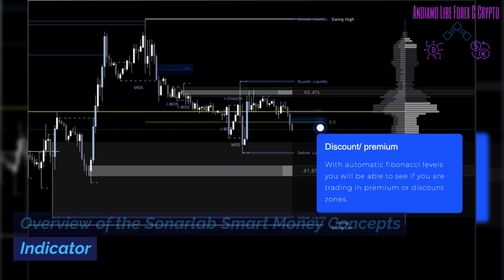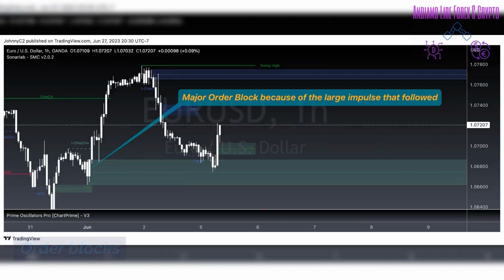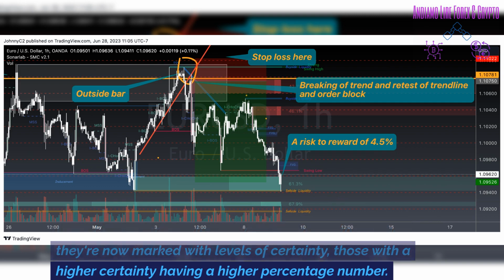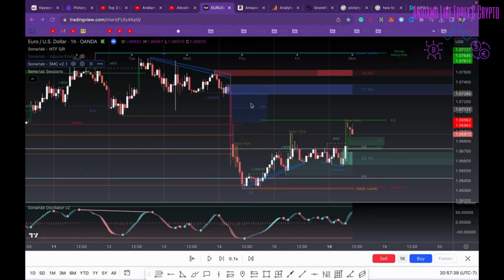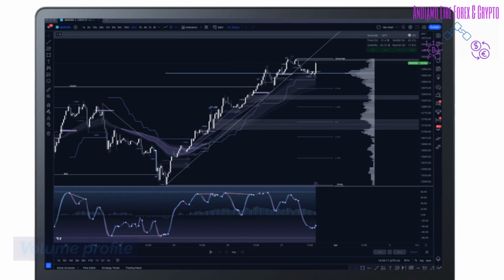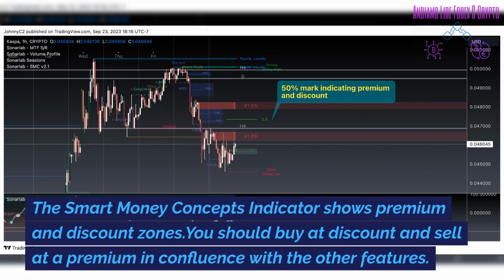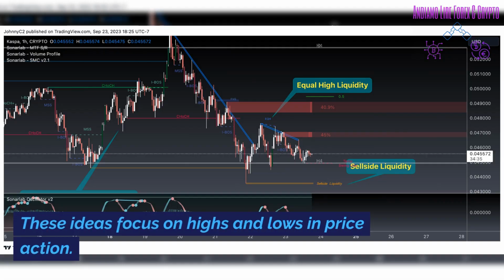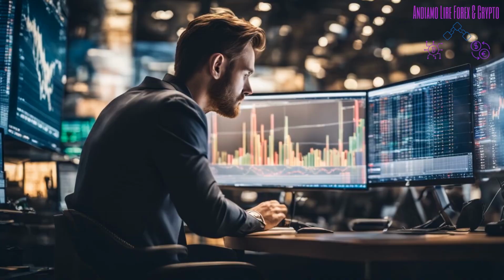The Best Smart Money Concept Indicator for Forex and Crypto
Smart Money Concept Indicator  - The Ultimate Guide to Successful Trading

SonarLab is out of business, but this indicator covers Smart Money and more:

In this video, we'll discuss Unlocking the Best Smart Money Concept indicator for Accurate Forex and Crypto Trading in 2024.

This Smart Money Concept indicator will allow you to make accurate trading decisions based on the best smart money concepts. By understanding the underlying logic of this indicator, you'll be able to make better trading decisions and achieve greater returns. So don't miss out - watch this video today to learn more about this powerful indicator!

You're in the right place if you want to enhance your trading skills and achieve financial success.

This video introduces you to the Smart Money Concept Indicator, a game-changing tool that will revolutionize your trading strategy. This indicator, available on TradingView, is the blueprint for accurate and profitable trading. Whether you're a beginner or an expert trader, this indicator will give you the edge to make informed decisions in the stock market.

With Sonarlab Algo's Smart Money Concept Indicator, you'll gain access to a system that works with a good  % win rate when used in confluence with all its indicators and proper money management. It's easy to use and provides real-time alerts, allowing you to instantly identify the best entry and exit points for your trades. Say goodbye to guesswork and hello to a proven strategy that banks on the movements of smart money.

The Smart Money Concept Indicator confirms your trades and helps you identify supply and demand zones. It is ideal for scalping and short-term trading and offers the highest accuracy level.

In this tutorial, we'll walk you through how to use the Smart Money Concept Indicator step-by-step. We'll cover everything from setting up the indicator on TradingView to interpreting the signals it provides. By the end of this video, you'll understand how to use this powerful tool to your advantage.

Whether a day trader, swing trader, or long-term investor, the Smart Money Concept Indicator is a must-have in your trading arsenal. Don't miss out on this opportunity to level up your trading game and achieve the financial success you've always desired.